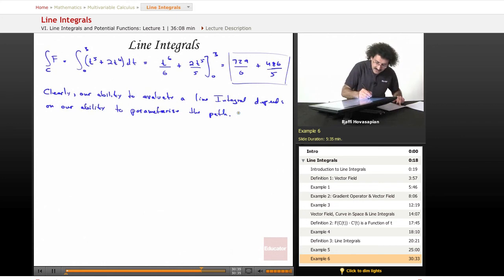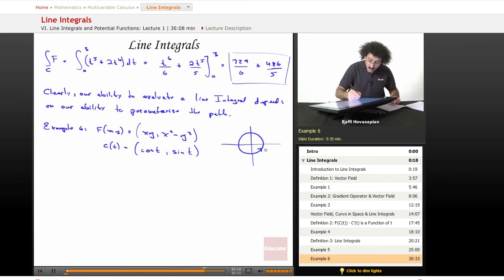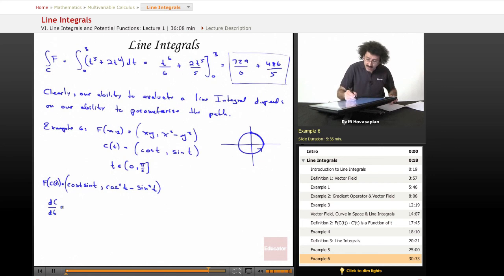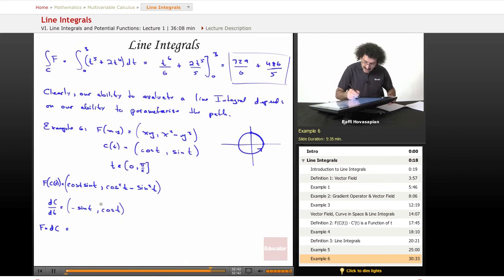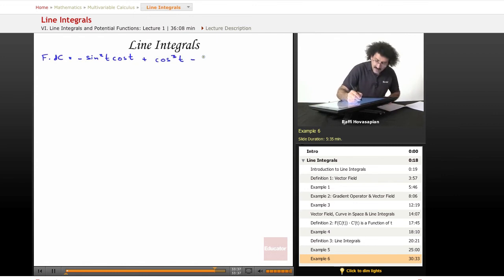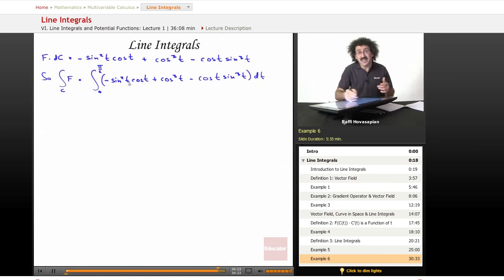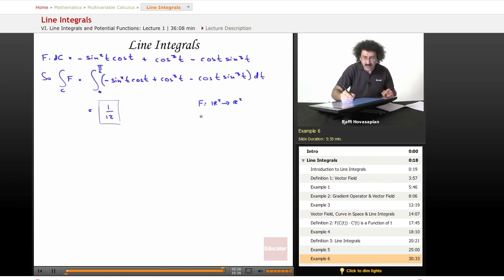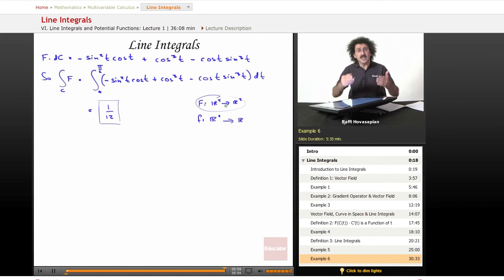Multivariable Calculus - Line Integrals, Part 1